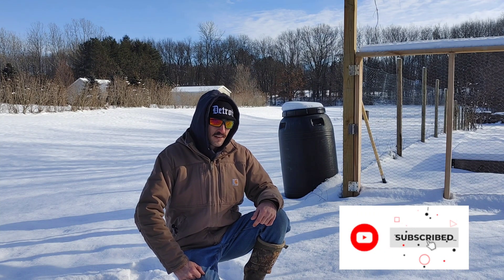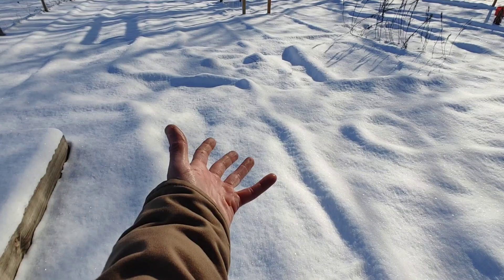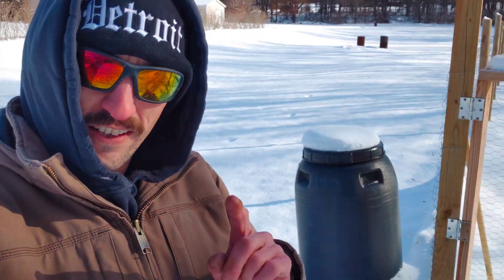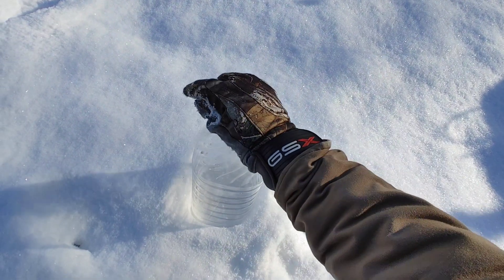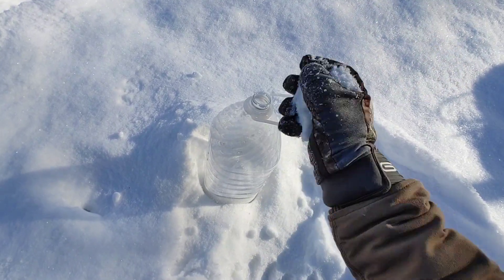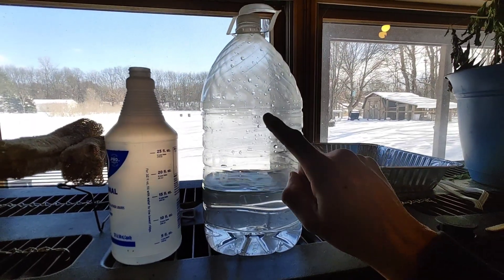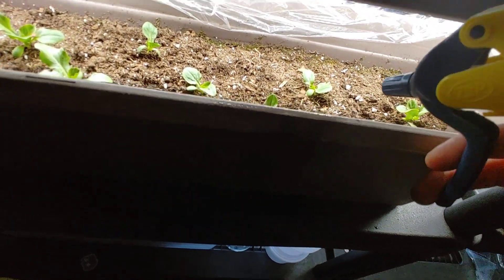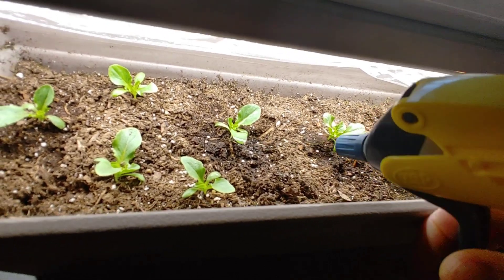Rain Water From SNOW - Natural Plant BOOSTER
Rain water is full of nitrogen and other minerals plants need to thrive.  Snow is rain water in a colder state.  So why not take advantage of the snow to give your seedlings and indoor plants a boost? Your plants will thank you with bigger harvests. Watch to see how.

Here are some lights that will work that aren't marketed as "grow lights":

Here are some lights marketed AS grow lights that won't break the bank:

Shelving units